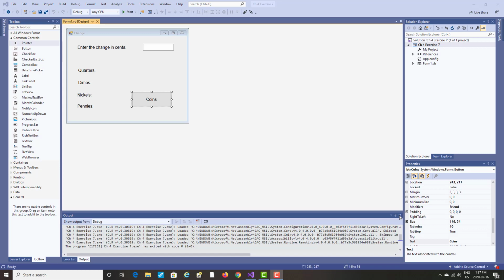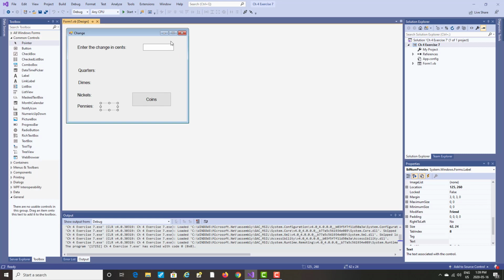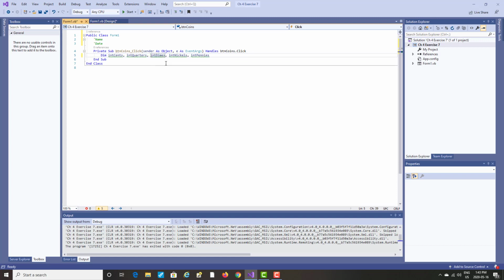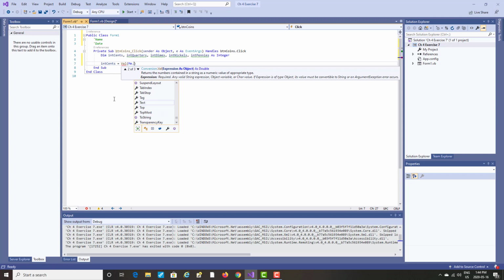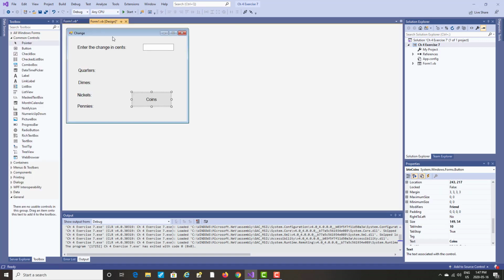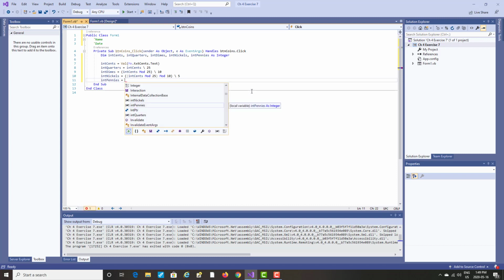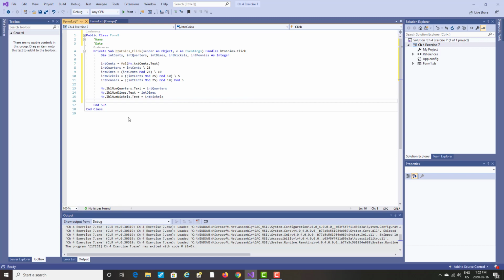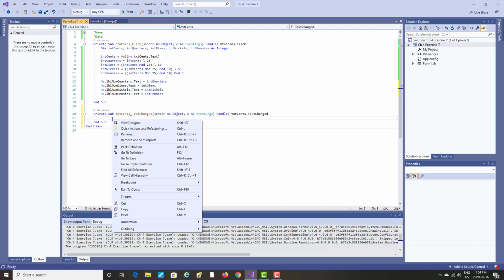Ch 4 Exercise 7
Visual Basic 2019: Declaring Variables.  Using  Labels, Buttons, TextBoxes.  Integer Division, Modulus Division.